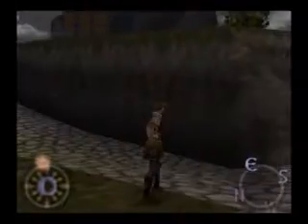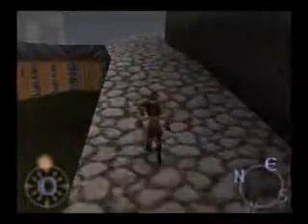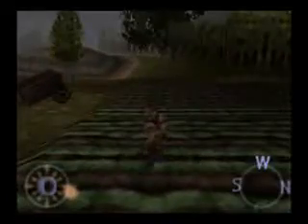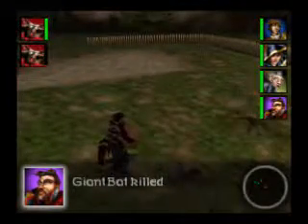Let's Play Aidyn Chronicles: The Frist Mage - Episode 5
In this episode, we take our first steps outside the Gwernia castle walls with our party...